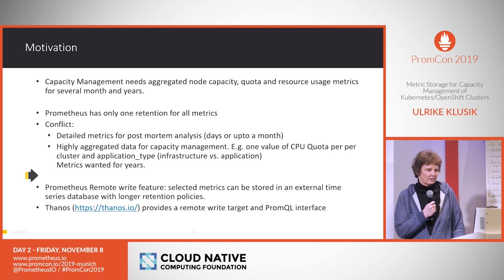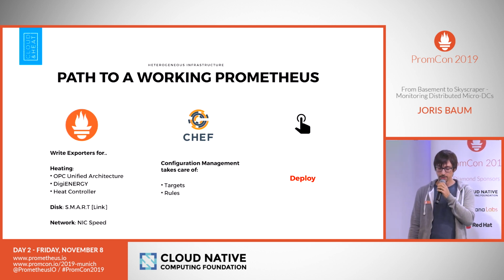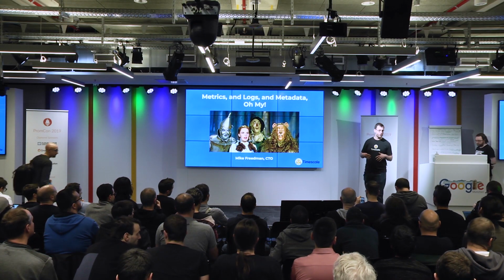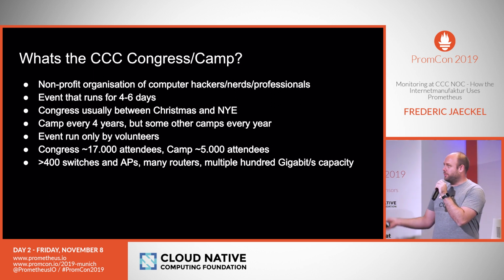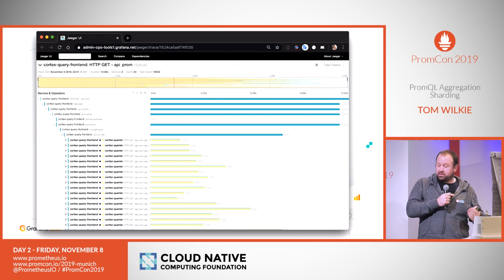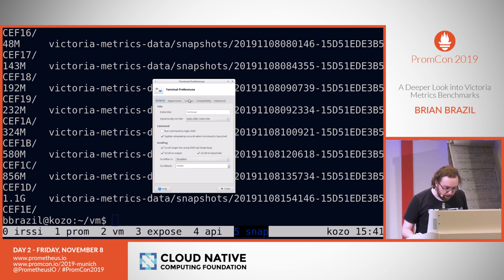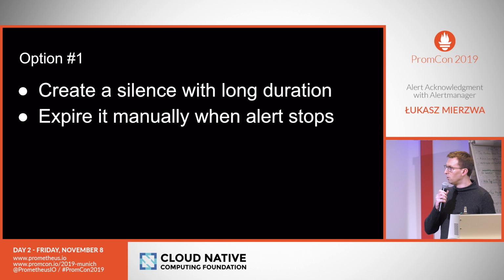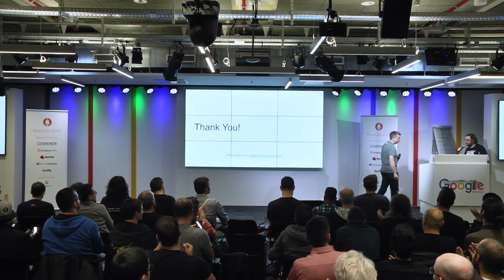PromCon EU 2019: Lightning Talks Day Two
#1 - Metric Storage for Capacity Management of Kubernetes/OpenShift Clusters
Speaker: Ulrike Klusik

#2 - PromQL for Security
Speaker: Carlos Arilla

#3 - From Basement to Skyscraper - Monitoring Distributed Micro-DCs
Speaker: Joris Baum

#4 - Monitoring Networking Infrastructure with Prometheus ecosystem
Speaker: Artem Nedoshepa

#5 - The Numbers Behind Prometheus and Grafana
Speaker: Manuel Craciun

#6 - Metrics, and Logs, and Metadata, Oh My!
Speaker: Mike Freedman

#7 - How to Manage 600 Prometheus Instances?

#8 - Monitoring at CCC NOC - How the Internetmanufaktur Uses Prometheus
Speaker: Frederic Jaeckel

#9 - How to Monitor a Music Festival
Speaker: Christian Simon

#10 - PromQL Aggregation Sharding
Speaker: Tom Wilkie

#11 - Getting Non-Infrastructure Engineers to Use Prometheus
Speaker: Sally Lehman

#12 - Victoria Metrics Cluster Architecture
Speaker: Alexander Danilov

#13 - A Deeper Look into Victoria Metrics Benchmarks
Speaker: Brian Brazil

#14 - Pain Points with M3 and How Replication Works
Speaker: Rob Skillington

#15 - Alert Acknowledgment with Alertmanager
Speaker: Łukasz Mierzwa

#16 - Cacheability of PromQL Queries
Speaker: Björn Rabenstein

#17 - Automated Canaries with Prometheus, Kubernetes and Service Mesh
Speaker: Bryan Boreham